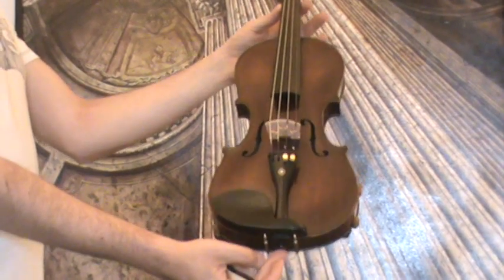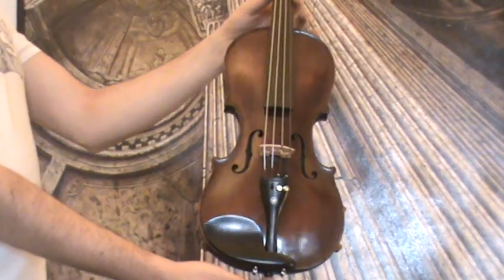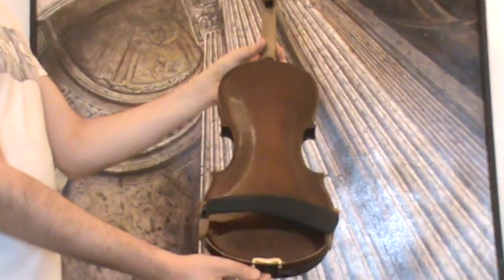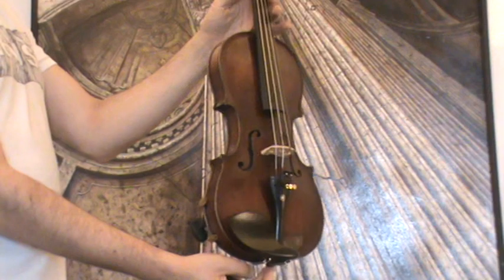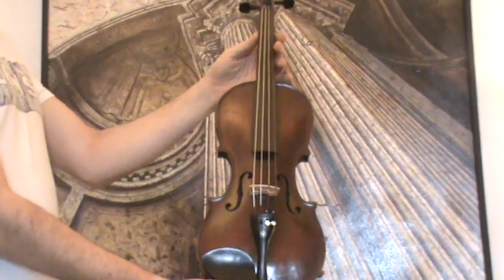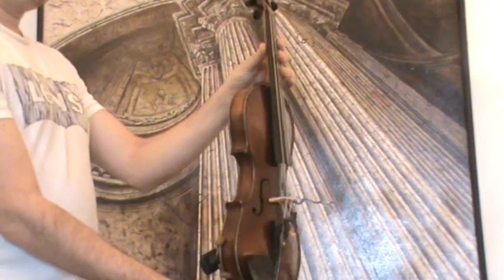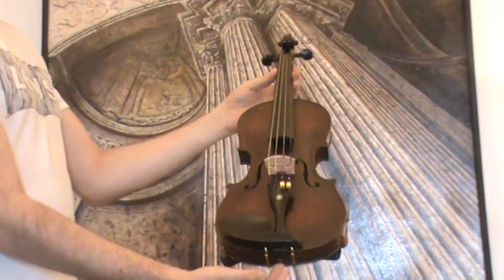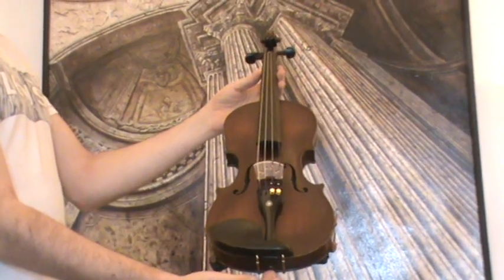♪♫# Fine old German violin バイオリン скрипка 小提琴 963